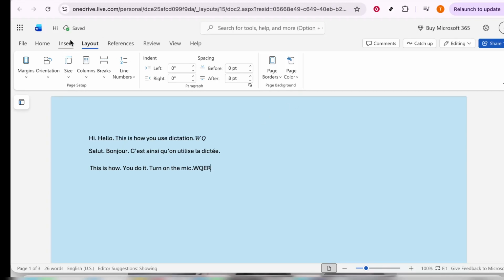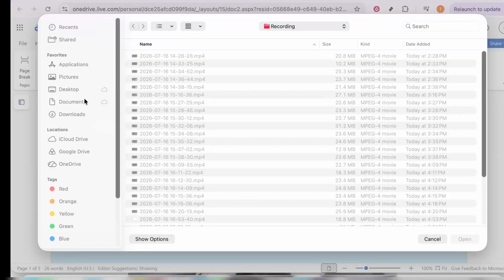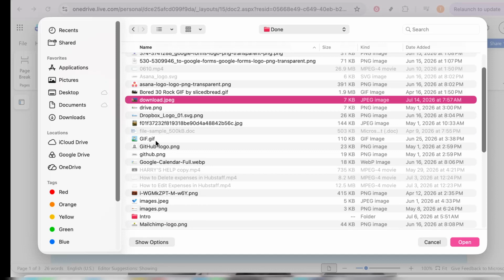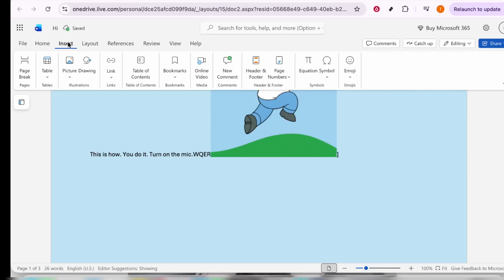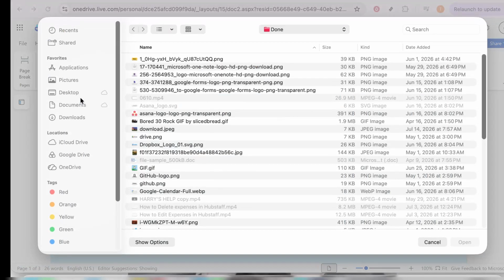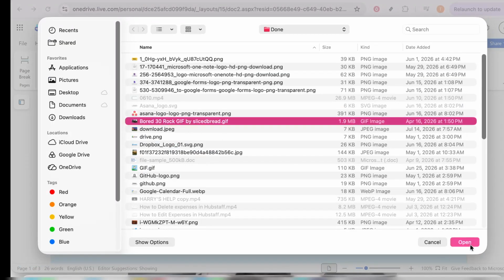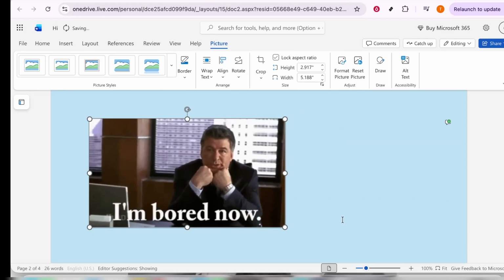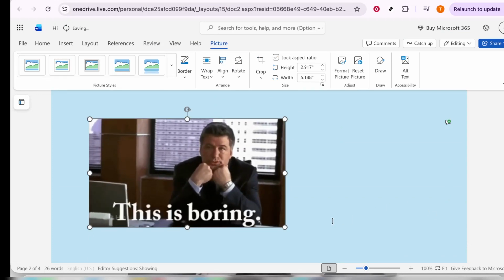How to Insert GIFs in Microsoft Word | Quick Guide 2026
Today we cover how to insert GIFs in Microsoft Word so you can add animated visuals to your documents with ease.